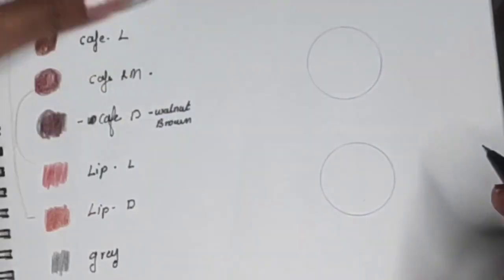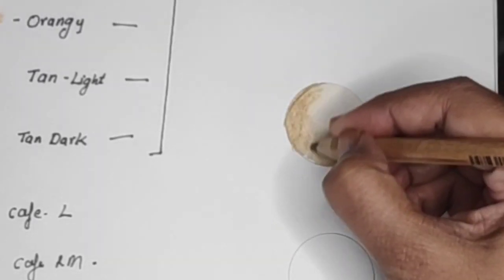SKIN SHADING TUTORIAL FOR BEGINNERS - FASHION ILLUSTRATION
This video is a fashion illustration tutorials on how to do skin shading. Skin rendering is very important and basic lessons of fashion drawing. This video shows 3 different skin types staring from wheatish complexion, light pale fair skin and dark skin. Using "Carot skin colour". a pack of 12 different skin shades I have tried to draw 3 different fashion figure. Drawing croqui and rendering the skin colour is what this video teaches.